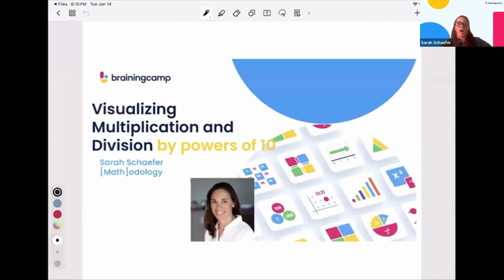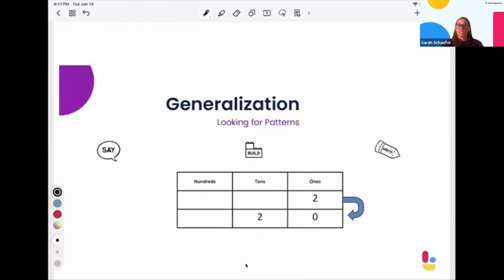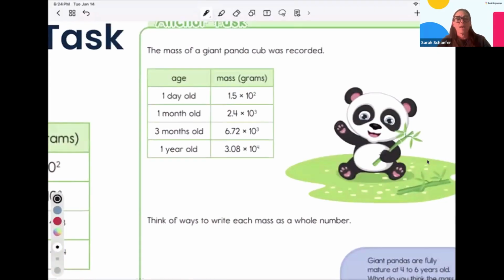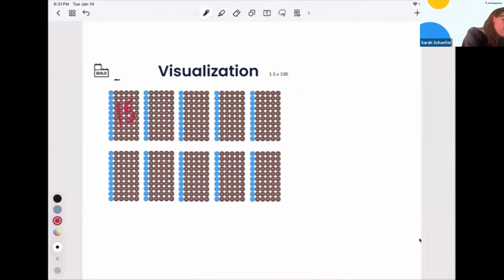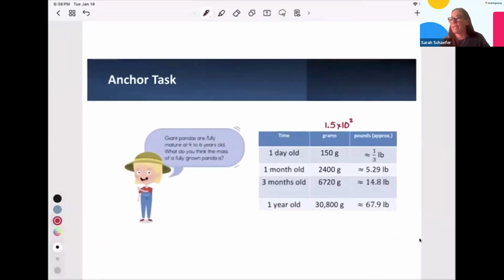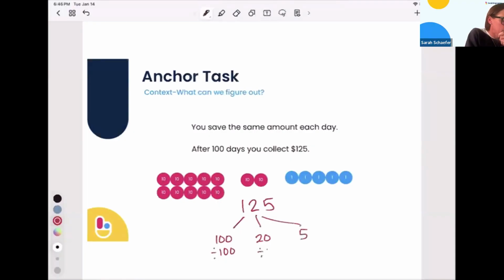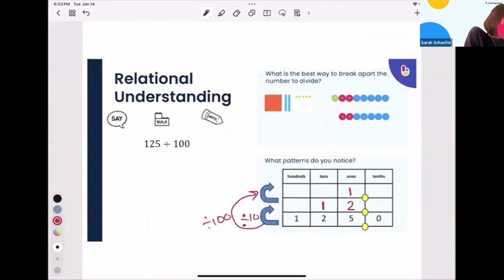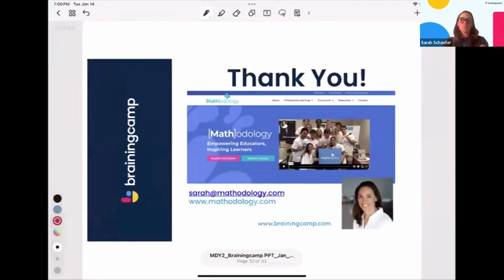Visualizing Multiplication & Division by Powers of Ten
Multiplying & dividing by powers of 10 are more than just adding zeroes & shifting digits—explore our base ten system!